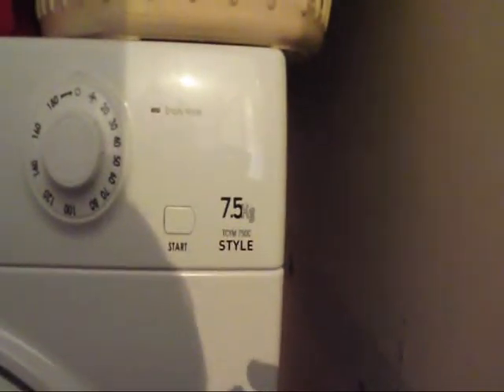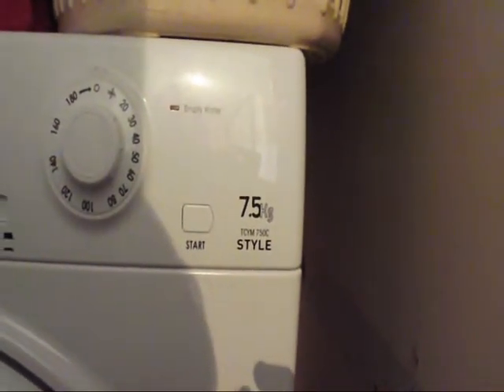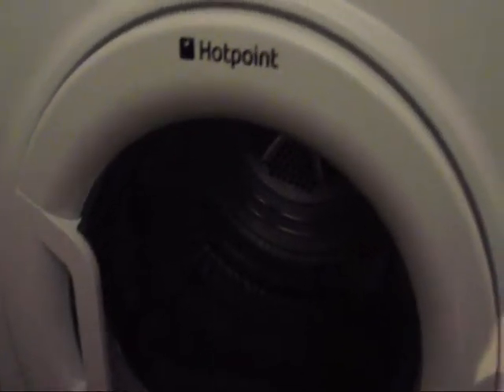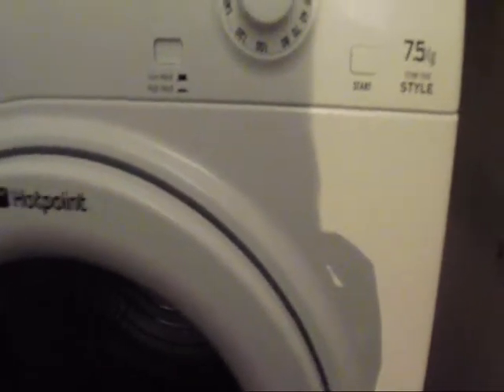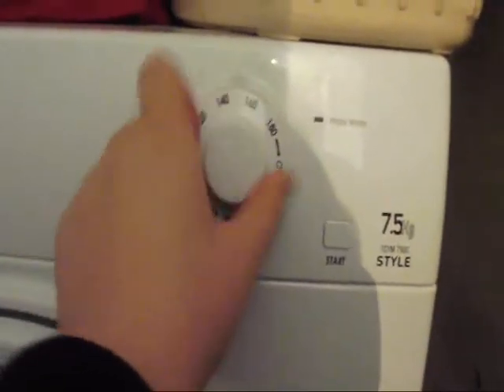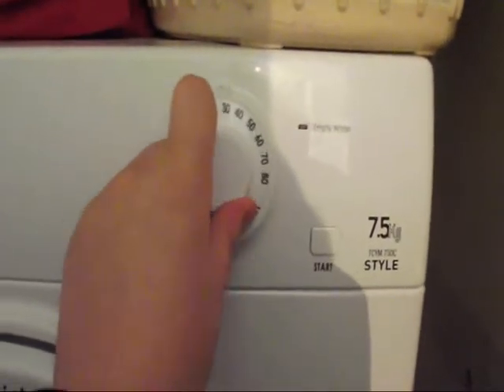Hotpoint Style TCM750C dryer overview